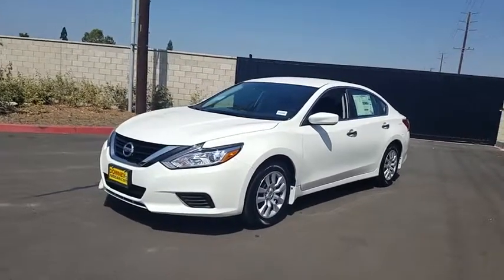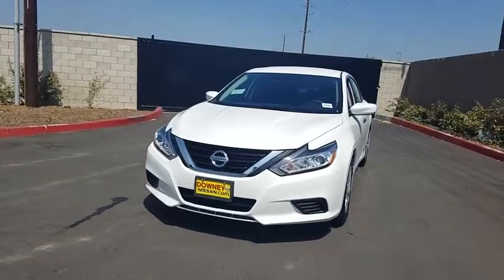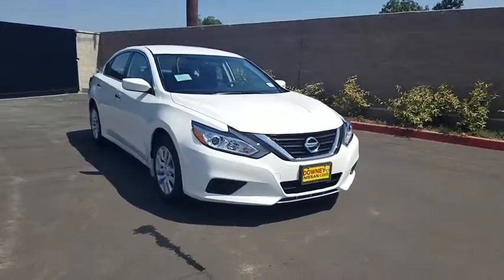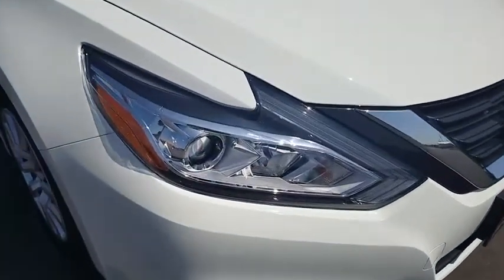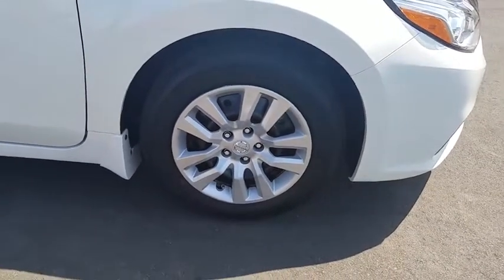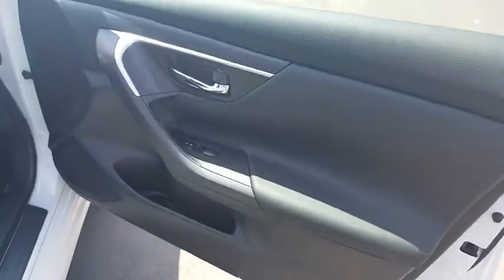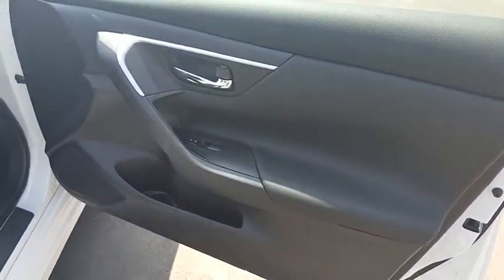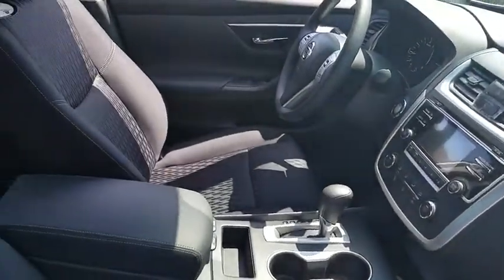2017 Nissan Altima Cerritos, Los Angeles, Buena Park, South Bay, Downey, CA 172679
2017 Nissan Altima
2017 Nissan Altima 2.5 S - Stock#: 172679 - VIN#: 1N4AL3AP4HC284001

Downey Nissan
7550 Firestone Blvd